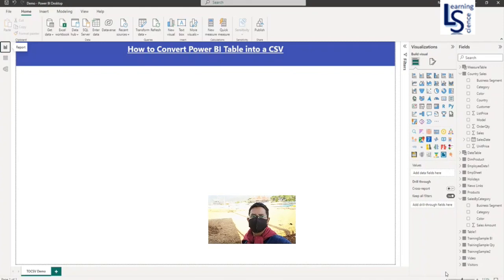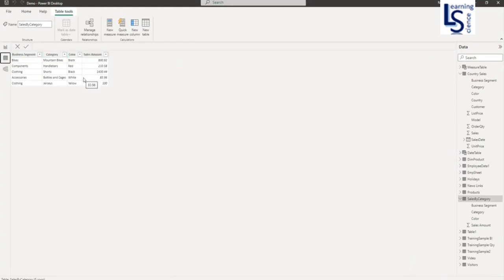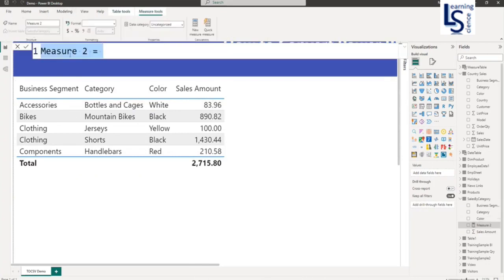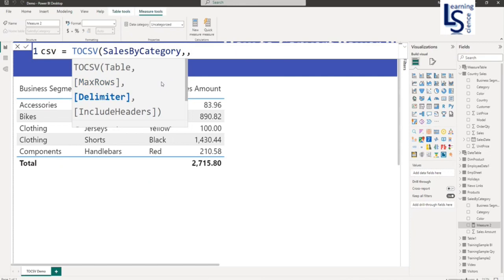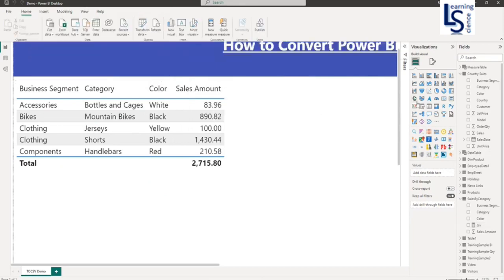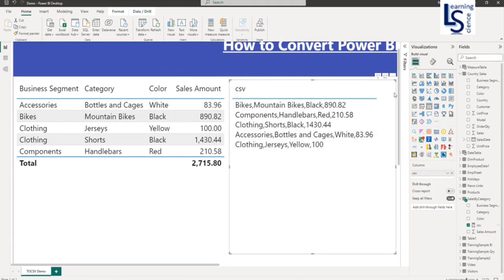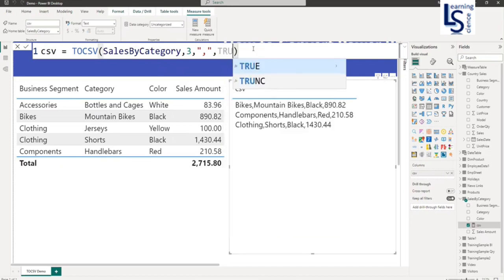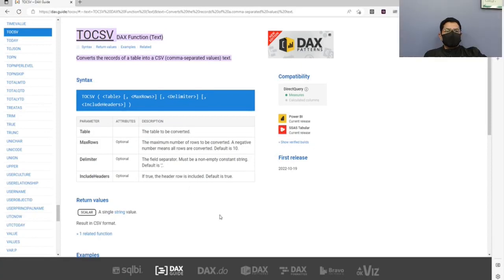How to convert Power BI table into CSV format?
TOCSV Dax function converts the records of a table into a CSV (comma-separated values) text.

TOCSV DAX Function (Text)